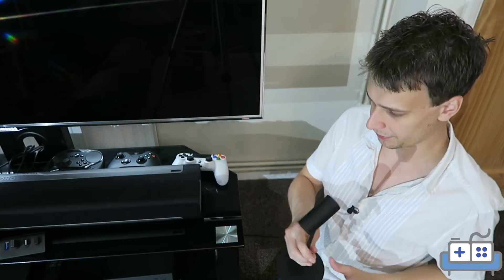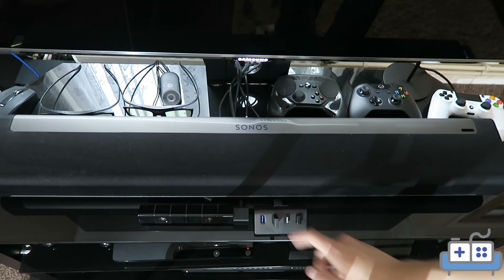Personal Gaming Setup Tour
Here is a tour of my personal gaming setup.

Secure your privacy online with the VPN From Private Internet Access

ALL PRODUCTS I MENTION IN A VERY NICE LAYOUT

T-SHIRTS!

The Socials:
Buzstringer.com